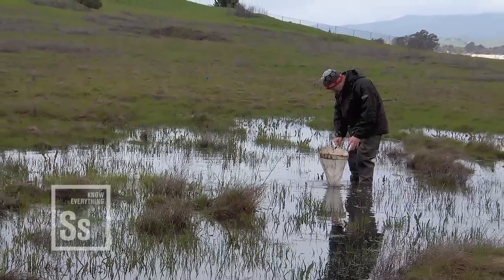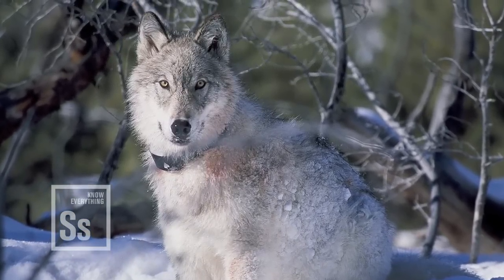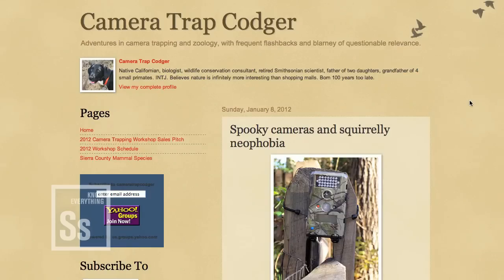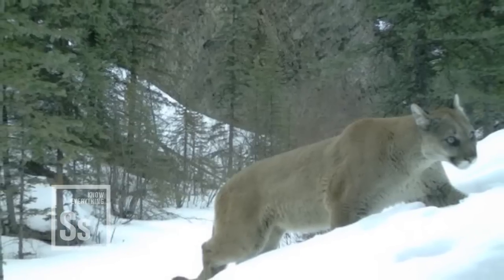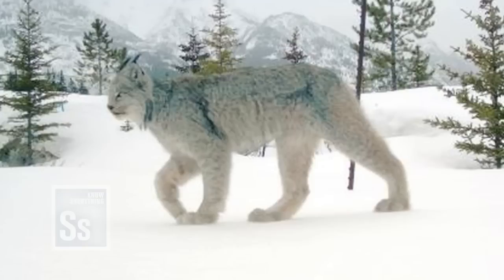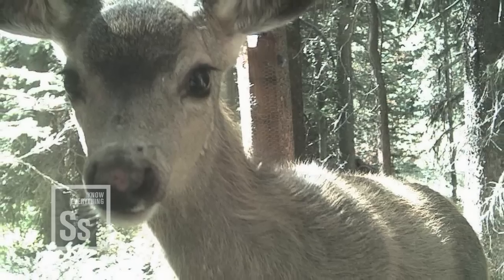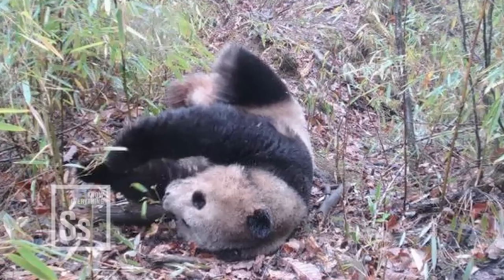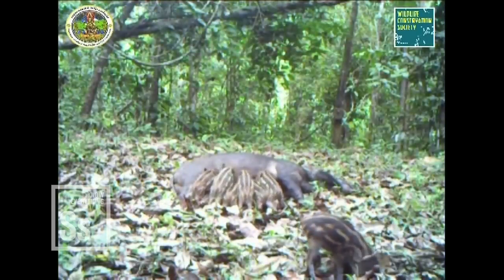Science in Seconds - Camera Traps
Just about everyone loves animals, and who doesn't love a good hidden camera? Well, camera traps are the perfect combination! Simply put, we love them!

Host: Rheanna Sand